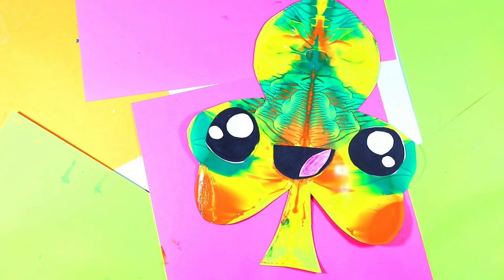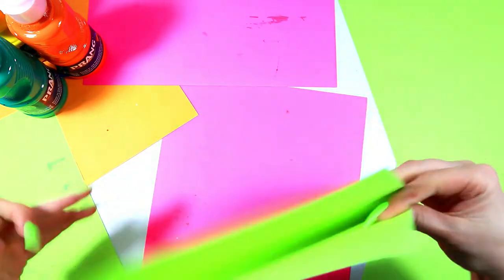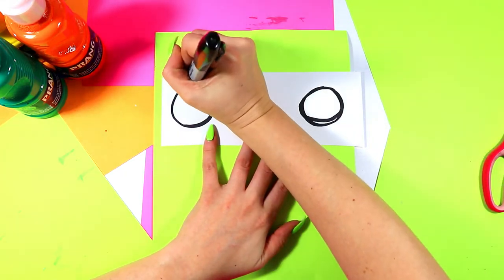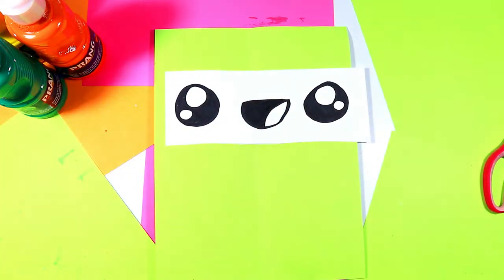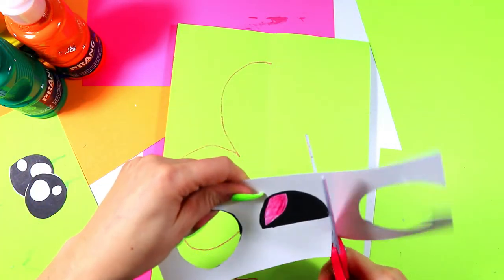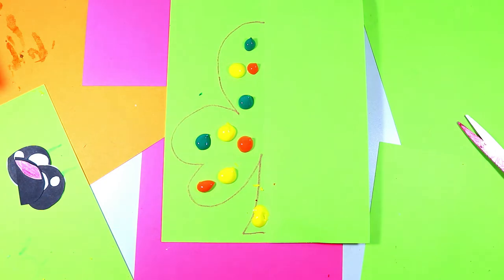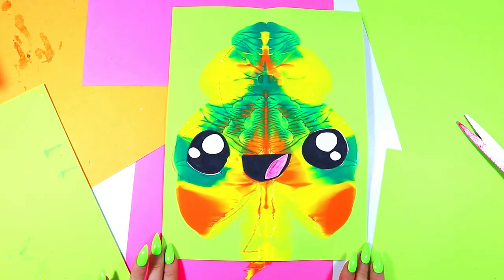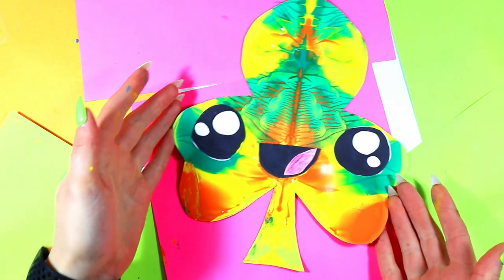Make a St. Patrick's Day Shamrock! Principle of Design: Balance Art Lesson for KIDS!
Drawing Time! Make a St. Patrick's Day Shamrock with this Principle of Design: Balance Art Lesson that makes learning art and how to draw easy to do. Step-by-Step Fun! Super Cute & So Easy to do! Use whatever mediums or materials that you have and follow along with this art tutorial! This is a quick and easy, hands-on drawing and art tutorial that you can do at home or in the classroom. Grab your Art Making Mediums and Let's Make Some Art!

100 CARTOONS FOR KIDS (play at home or in your classroom!)

Ms Artastic